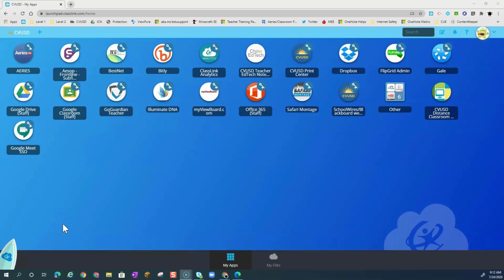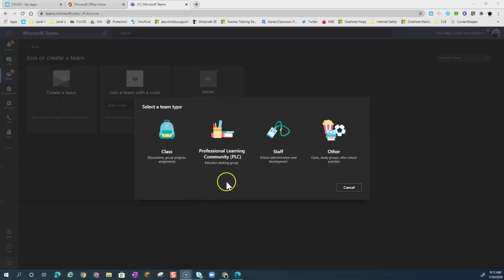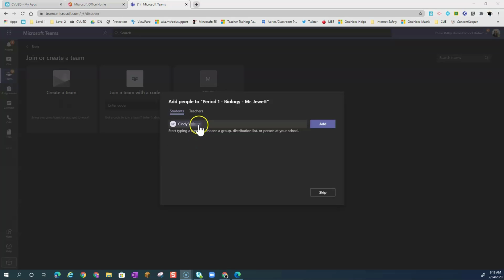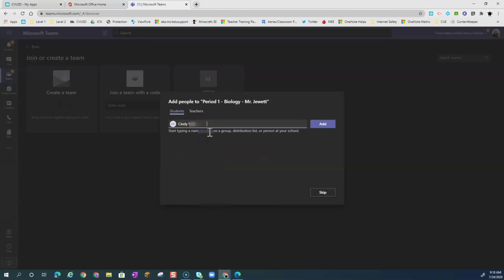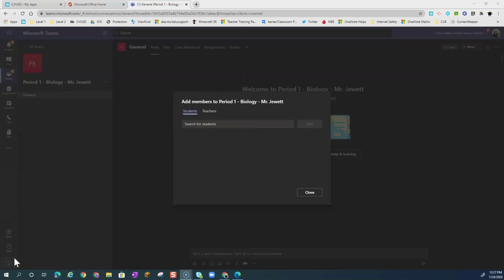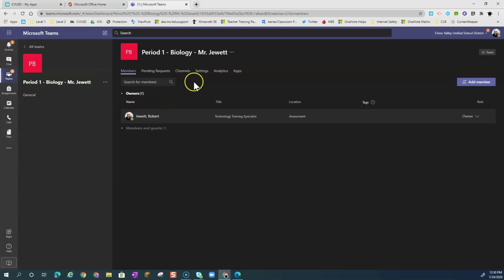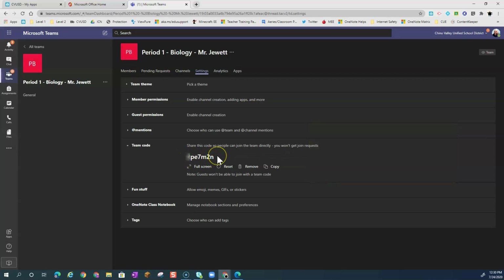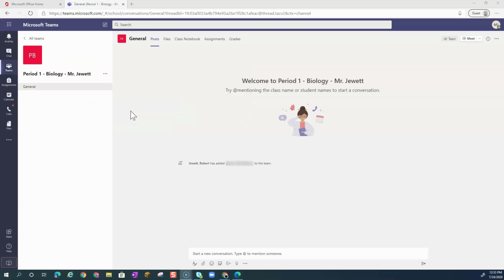Microsoft Teams Create a Team